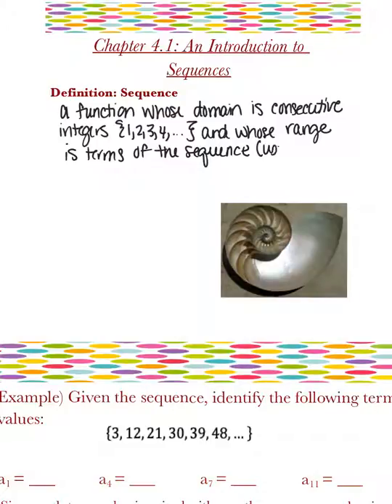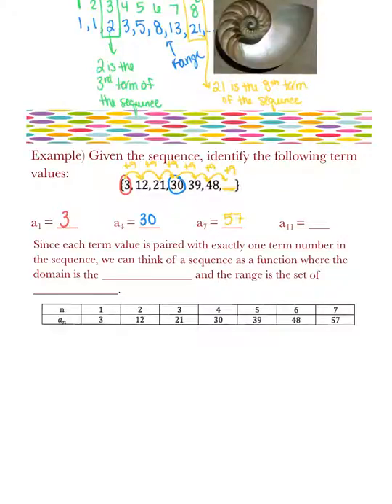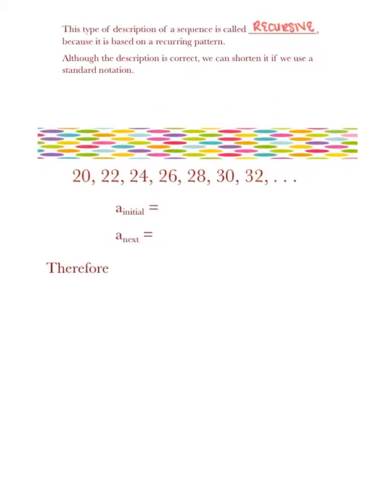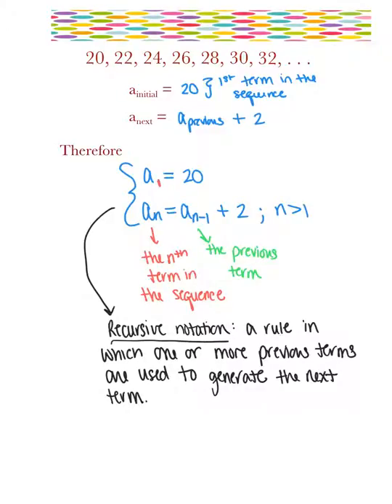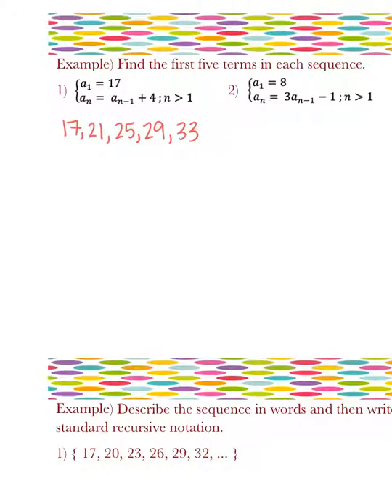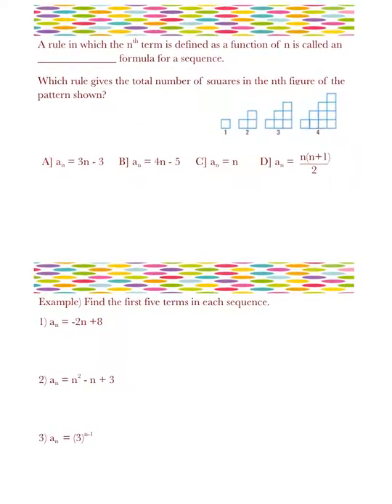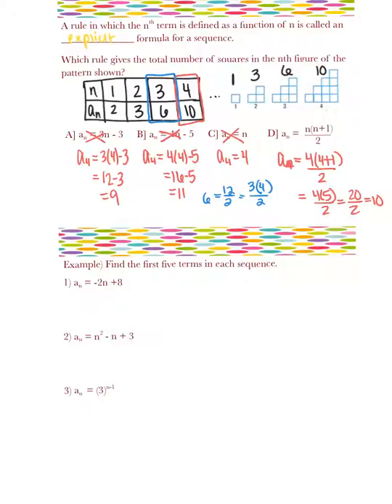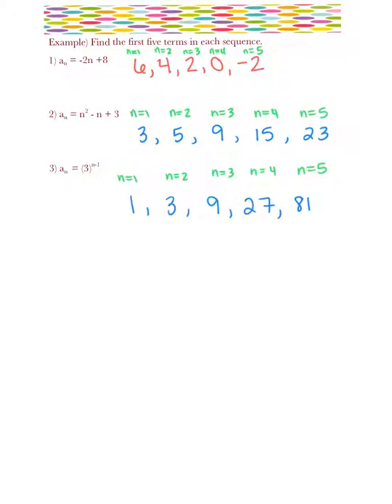4.1: An Introduction to Sequences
In this lesson you will learn the basics of sequences. You will be able to write a sequence with a pattern in recursive and explicit notation and understand how to identify the nth term of a sequence.